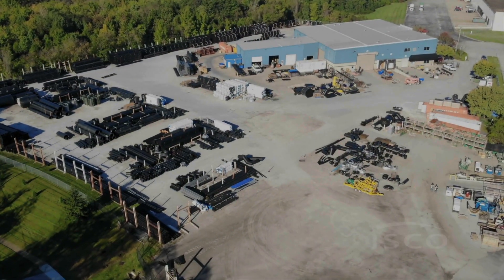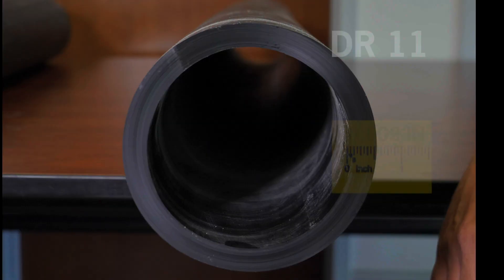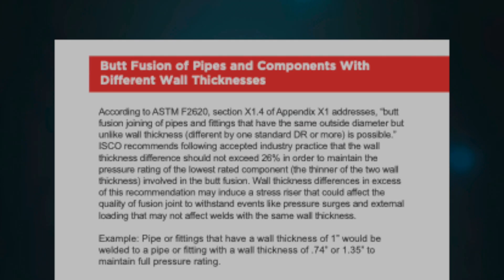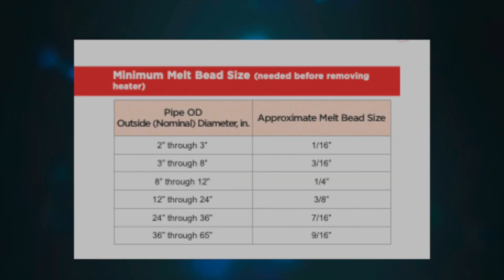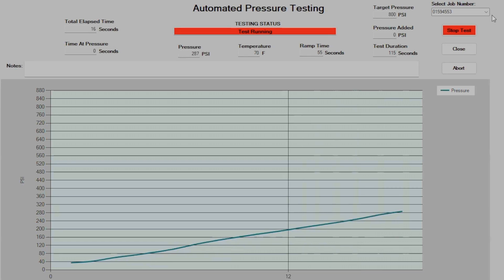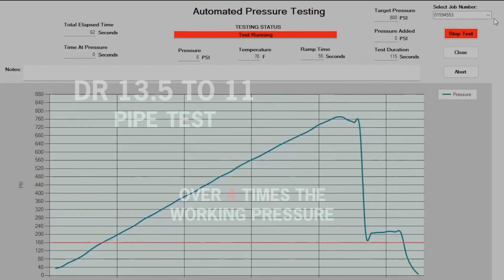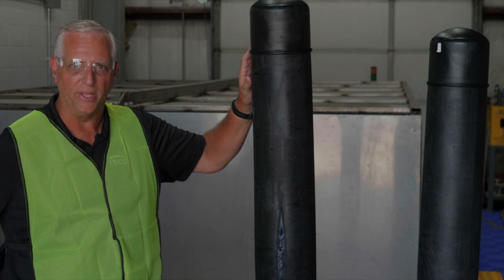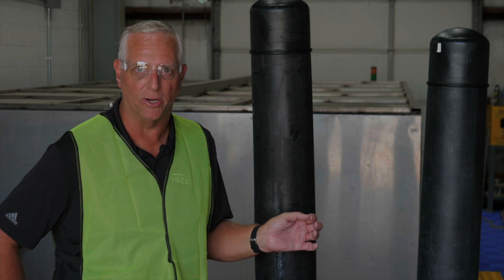Fuse Different HDPE DRs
Fusing DR 13.5 pipe to DR 11 fitting and comparing it to fusing DR 11 pipe to DR 11 fitting to demonstrate there is no difference between 6 inch fusions when using a higher DR.